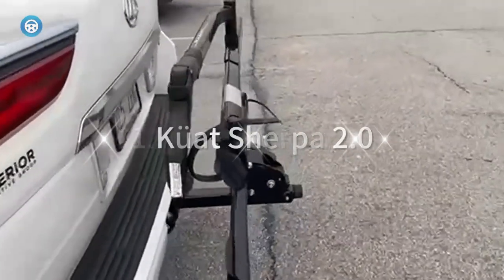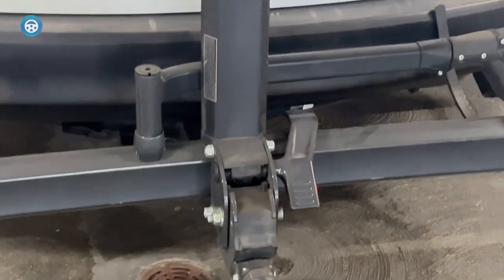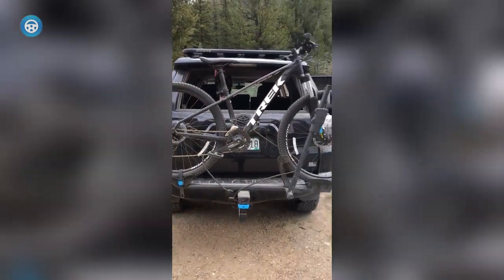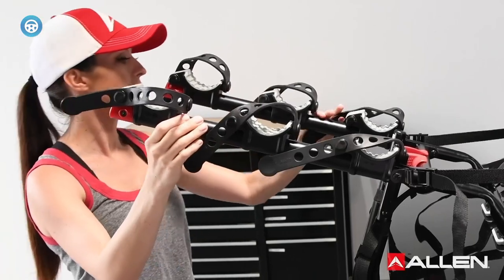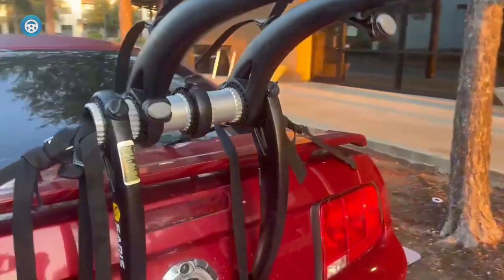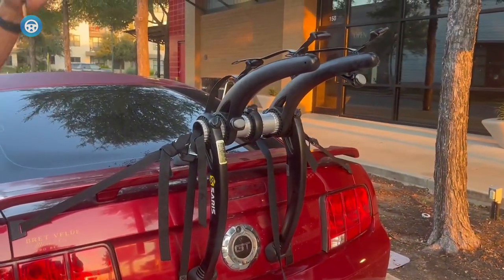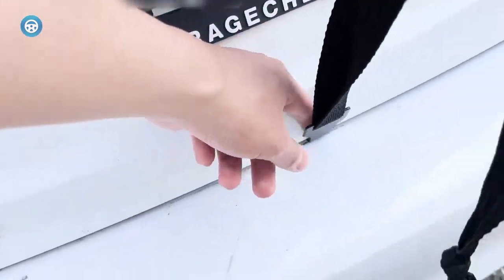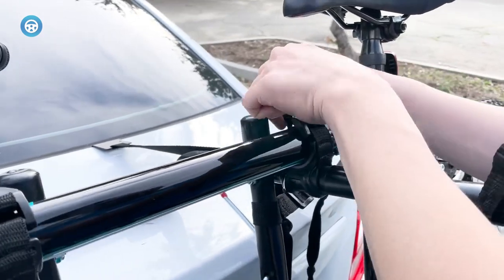6 Best Bike Rack for Car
➜ Links to the Best Bike Rack listed in this video:
✅1.Küat Sherpa 2.0
✅2.Rockymounts MonoRail Solo hitch bike rack
✅3.Allen Sports S-102 2-Bike Trunk Rack
✅4.Saris Cyclin Bones EX Car Trunk Bicycle Carrier
✅5.Thule ProRide XT
✅6.Allen Deluxe 2-Bike Trunk Carrier

Table of Contents:
00:00​​ - Introduction
00:16 - 1.Küat Sherpa 2.0
01:10 - 2.Rockymounts MonoRail Solo hitch bike rack
01:55 - 3.Allen Sports S-102 2-Bike Trunk Rack
02:38 - 4.Saris Cyclin Bones EX Car Trunk Bicycle Carrier
03:18 - 5.Thule ProRide XT
03:58 - 6.Allen Deluxe 2-Bike Trunk Carrier

The best bike racks for cars help you to transport your bike or bikes further afield safely and securely. They're designed so that your bike is easy to mount and dismount and many bike racks for cars are not particularly difficult to attach and remove.